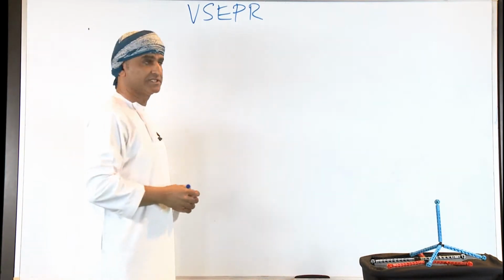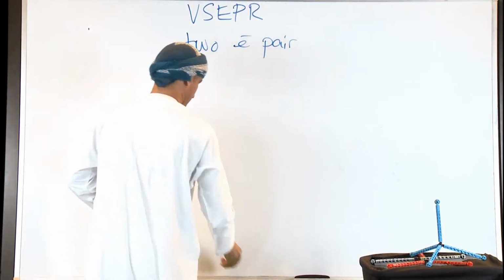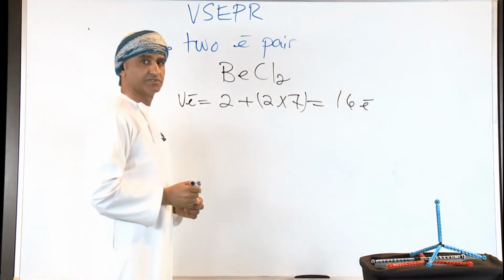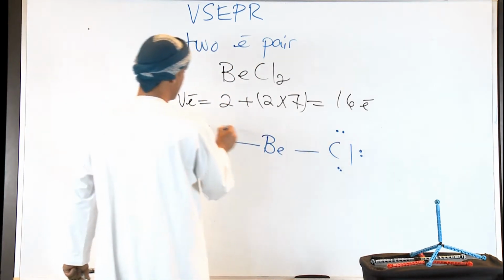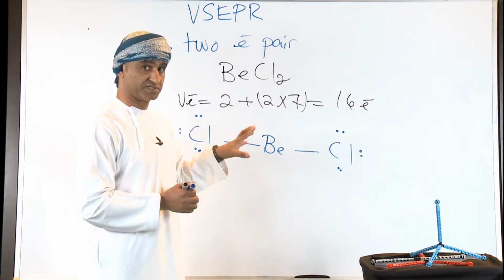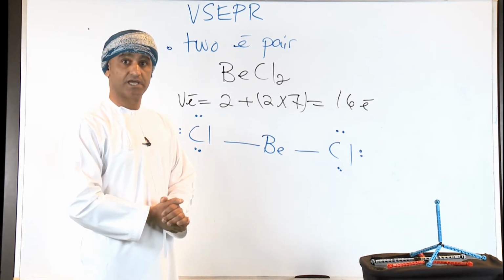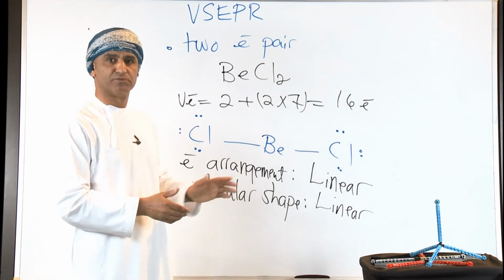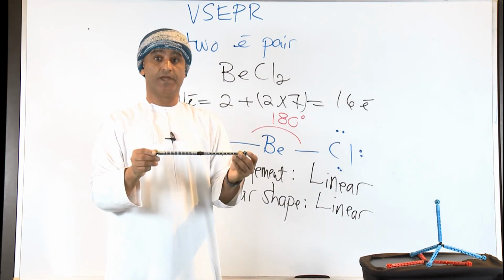VSEPR: Two-Electron Pair Case